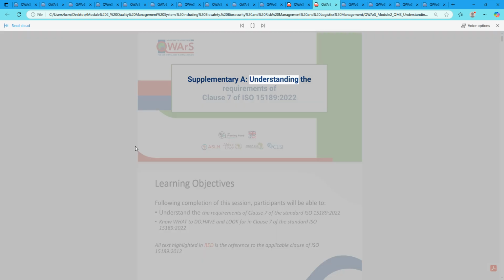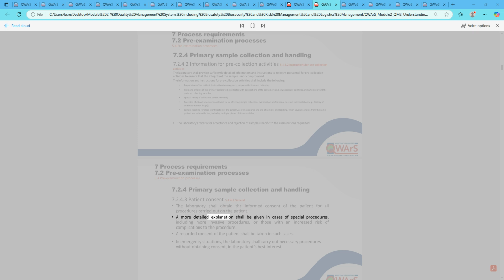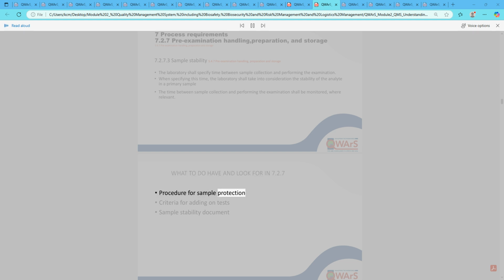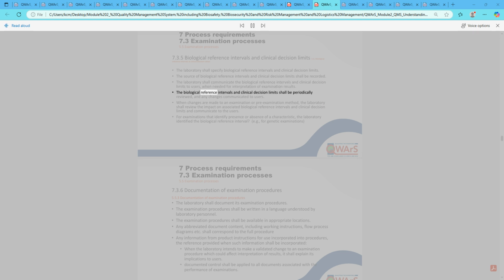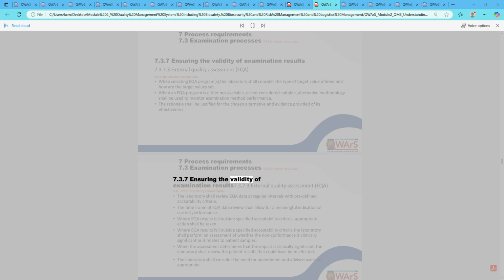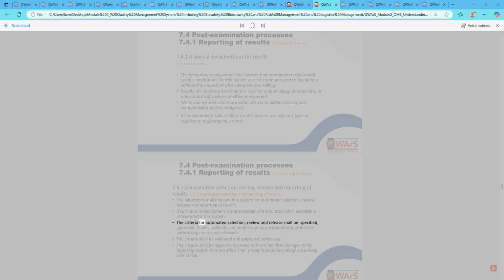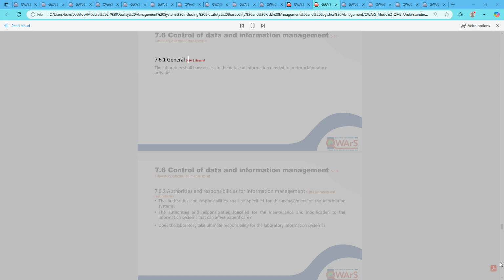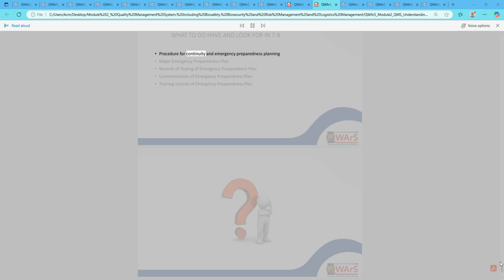QWArS Module2 QMS Understanding the requirements of Clause 7